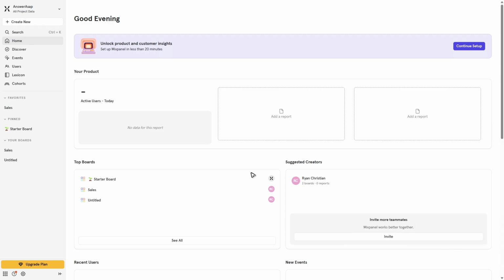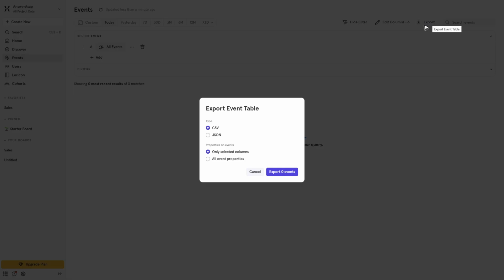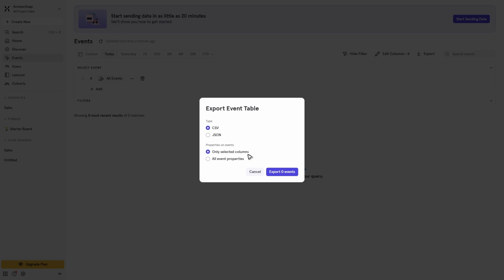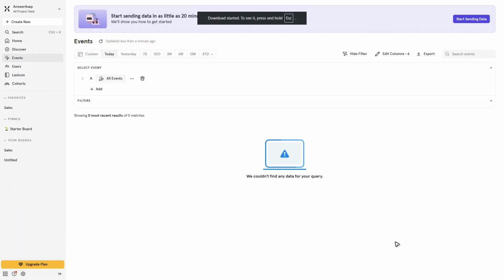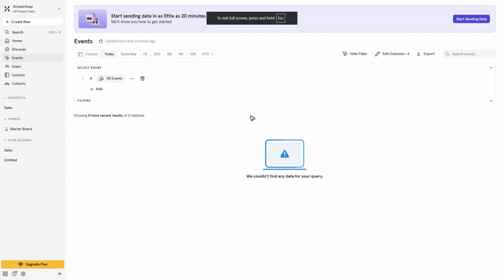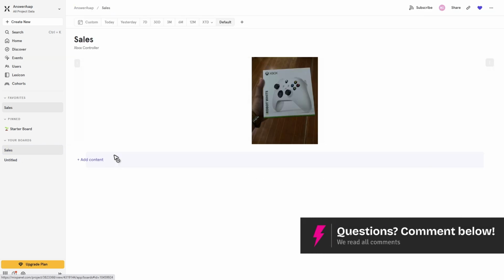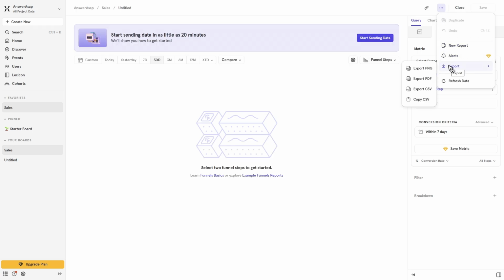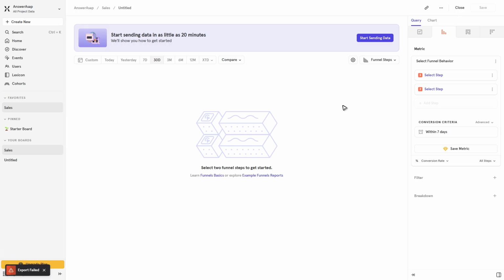How to EXPORT EVENTS from Mixpanel (Step by Step)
See how to export events from Mixpanel to work with your data outside the platform. Please consider liking the video and letting us know if you have any comments, ideas or questions, we really appreciate any feedback! We have plenty of other tutorials on our channel so come and see if we can help you with anything else :)